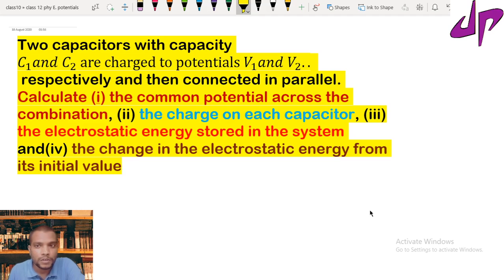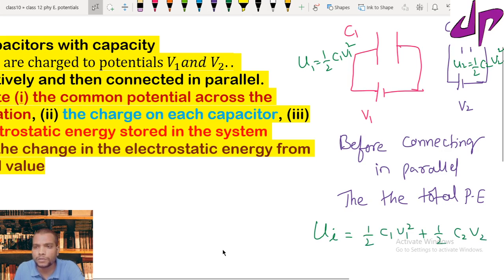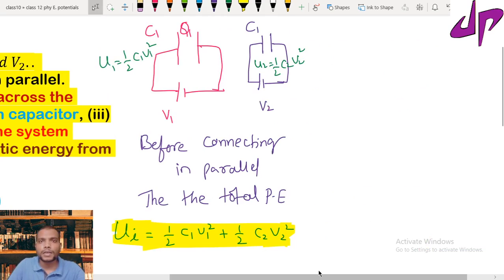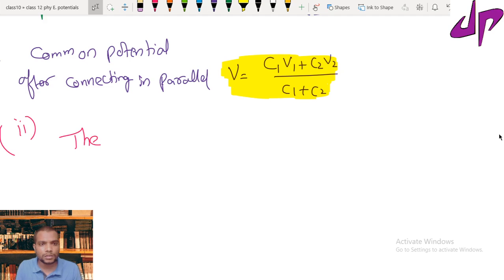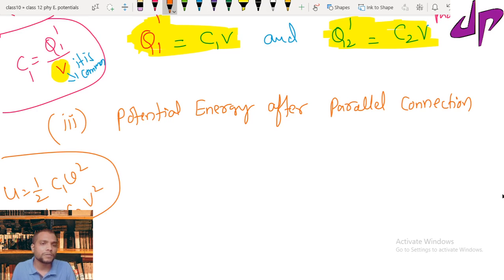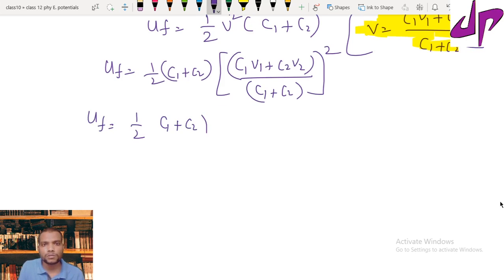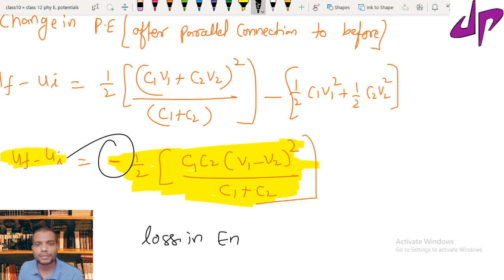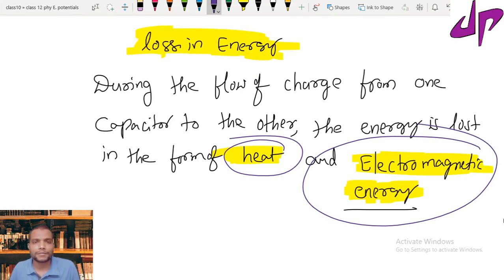Class 12 Ep and Capacitance, E potential energy lost in the parallel combination 2.20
Expression for energy lost in the parallel combination of capacitors due to charge redistribution